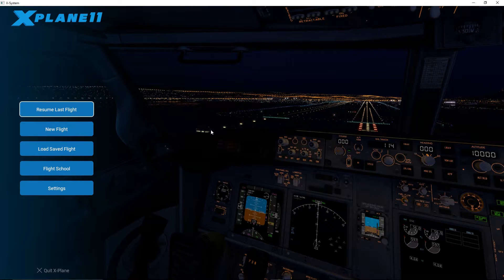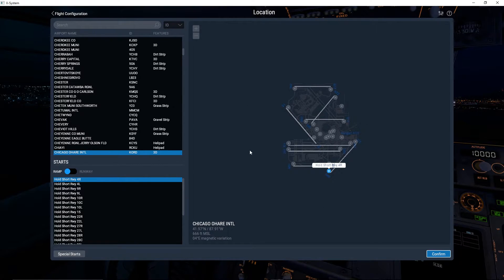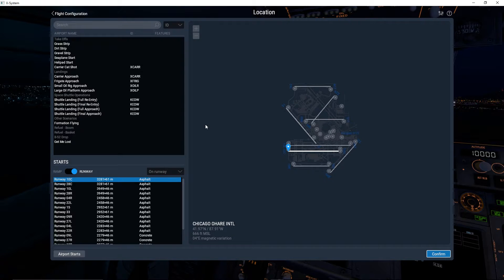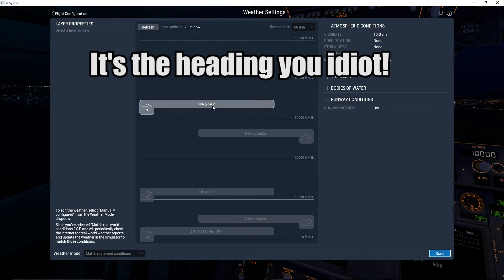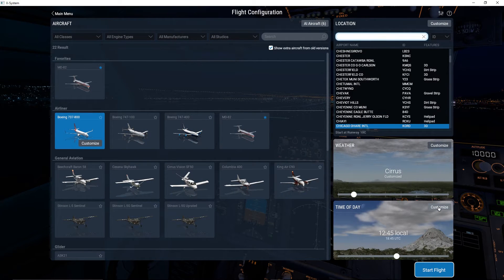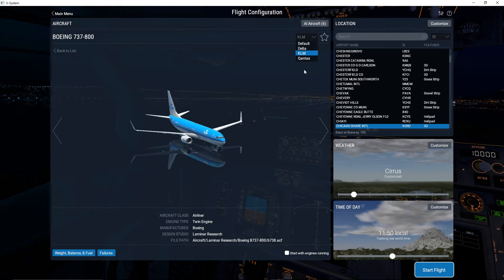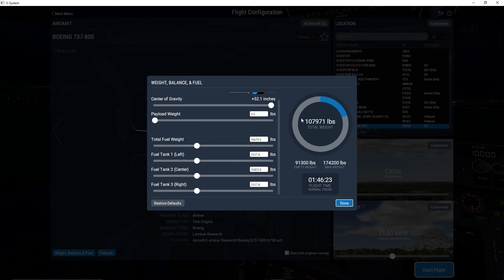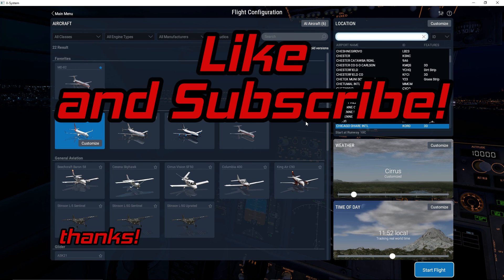Unknown X-Plane 11 Options!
In this quick video I show you some of the lesser known menu options that are available in X-Plane 11!